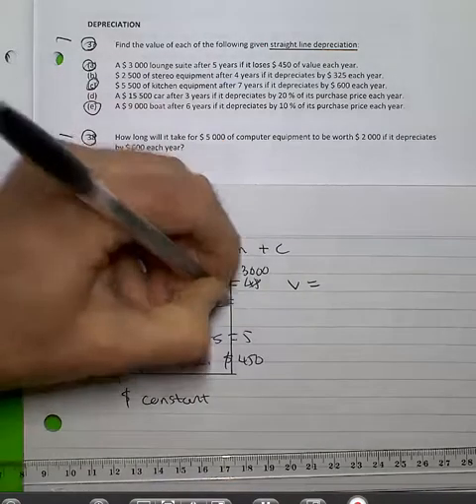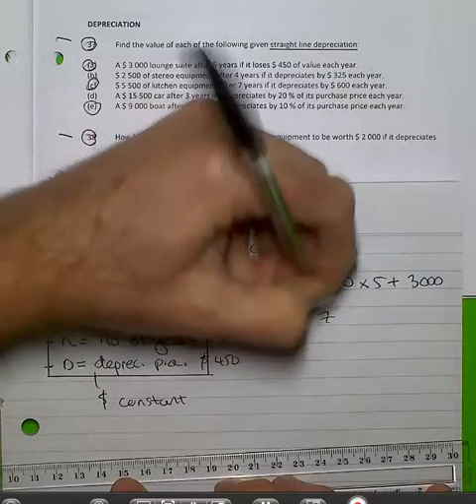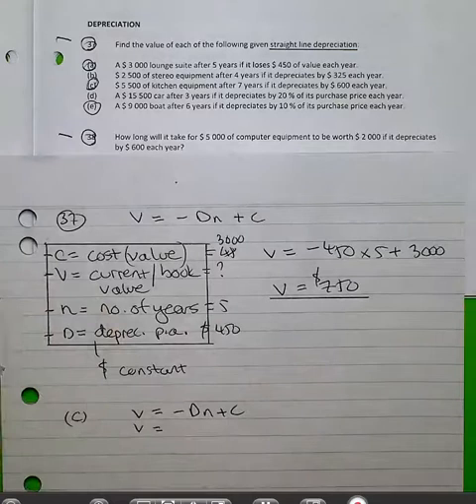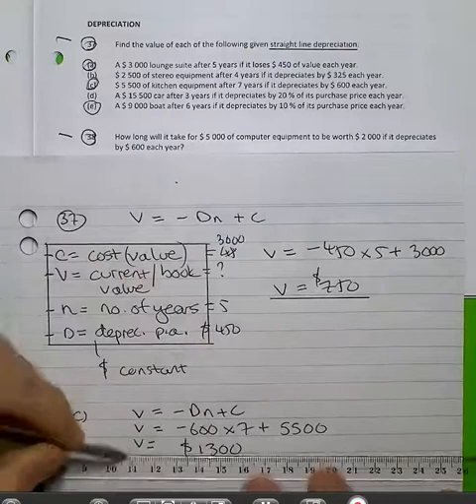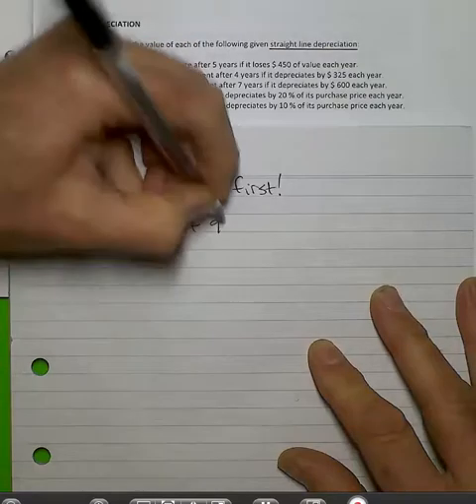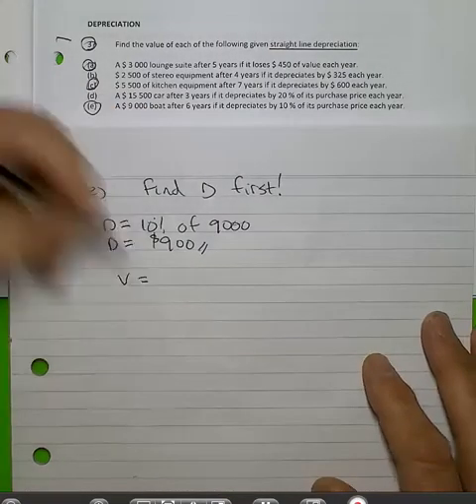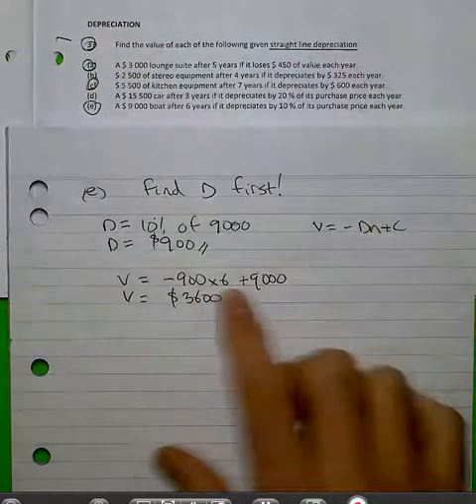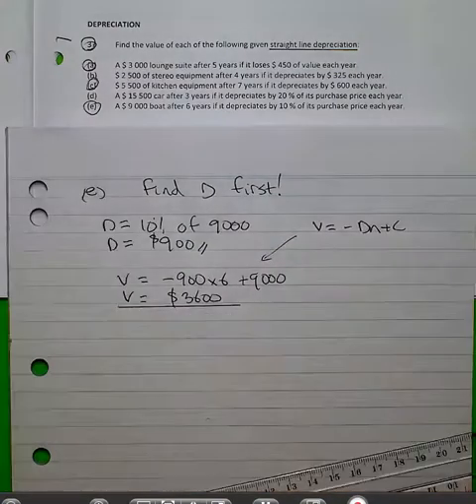Finance Set 2 37